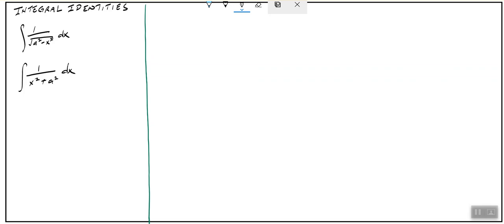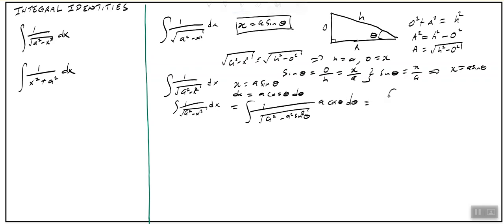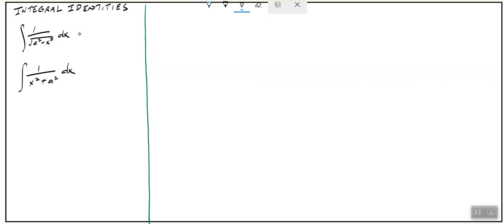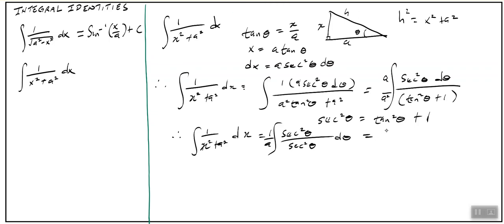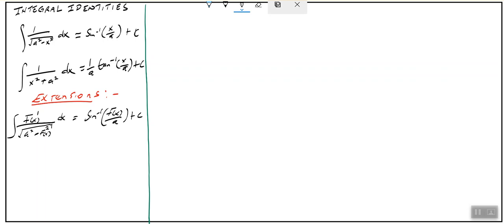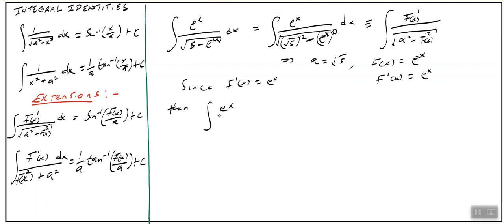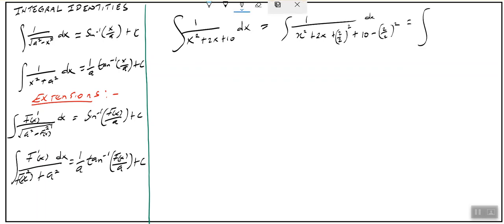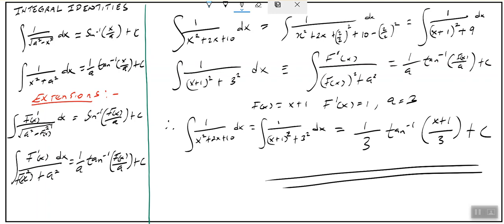Integral Calculus Lecture 2: Integral Identities, Trig Ratio Substitution and U-substitution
Solution involving trig ratio substitution.